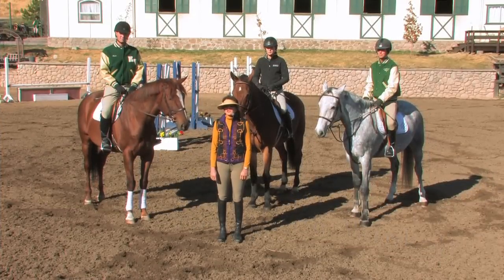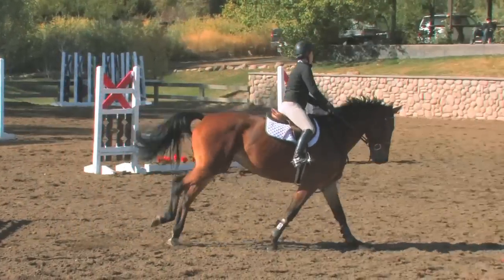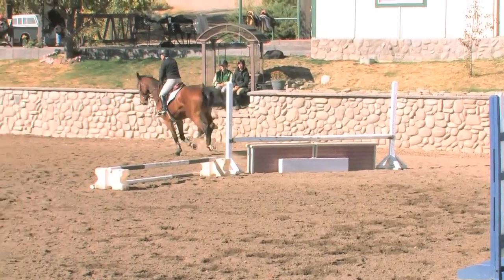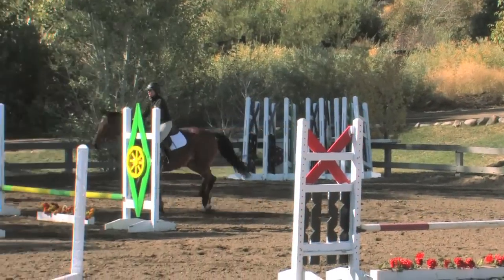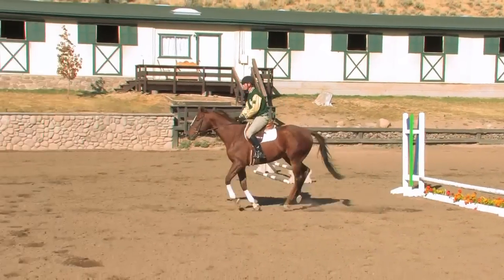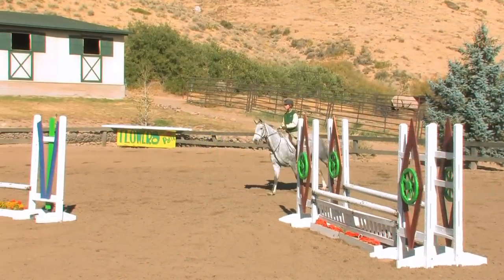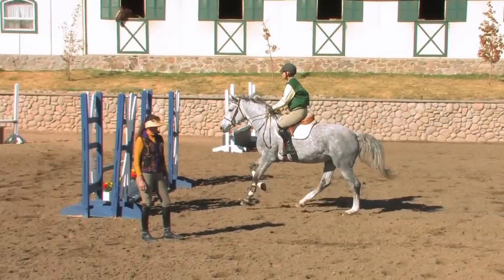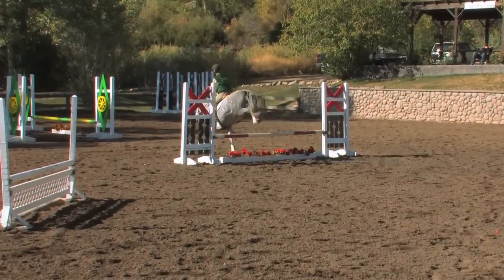Julie Winkel Teaches Self Carriage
Self carriage is the horse's ability to carry himself on his own without relying on the rider for balance or connection. In this topic Julie Winkel gives her students a series of exercises designed to develop the self carriage of a young horse. This video is for all equestrian riders and anyone training horses for show jumping.

To view the full length video of "Self Carriage" by Julie Winkel on EquestrianCoach.com go